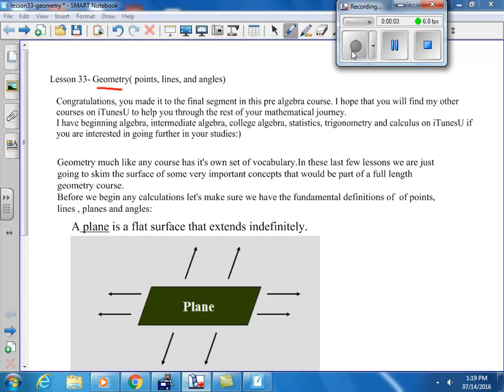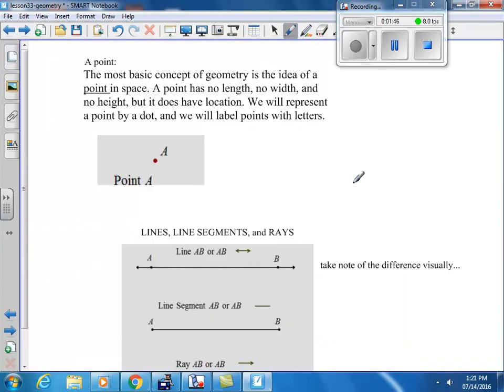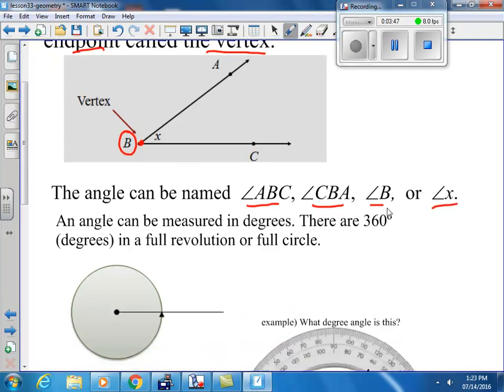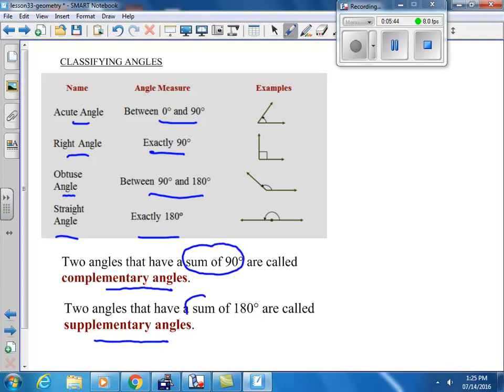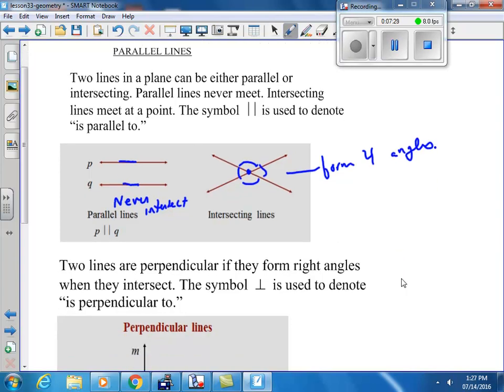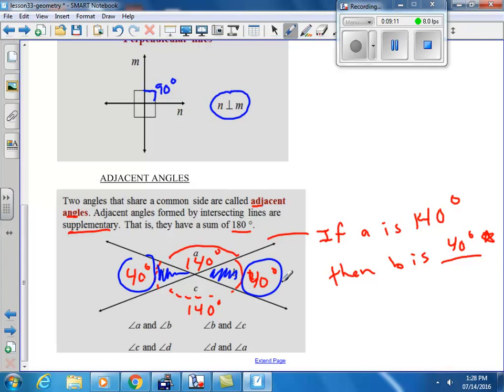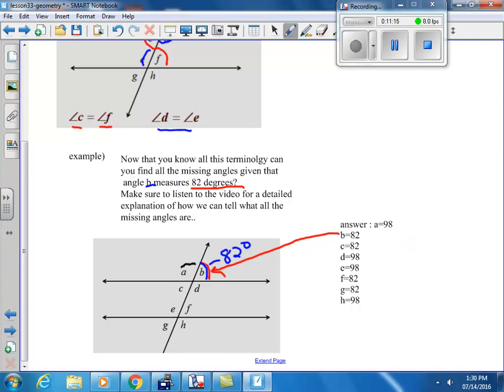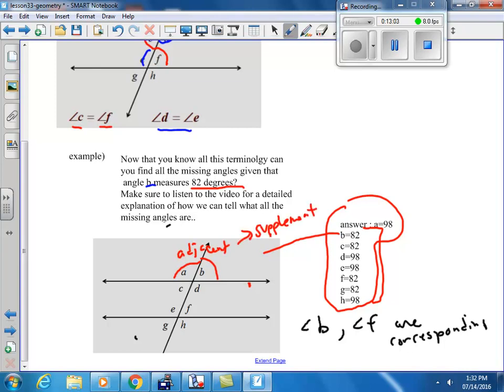prealg l33 geometry part 1 points, lines, angles